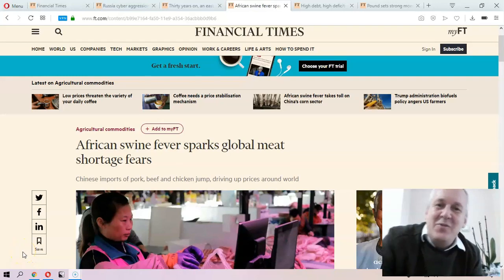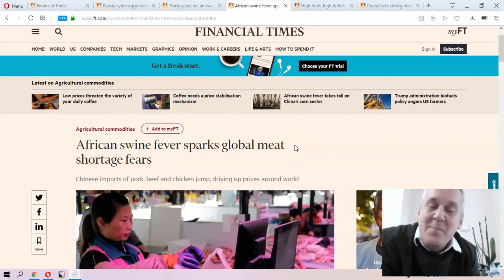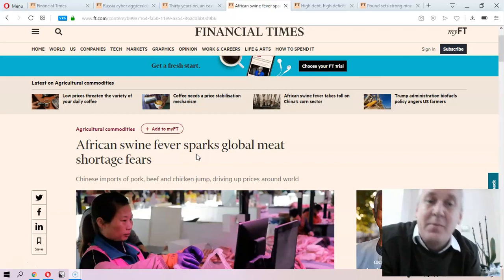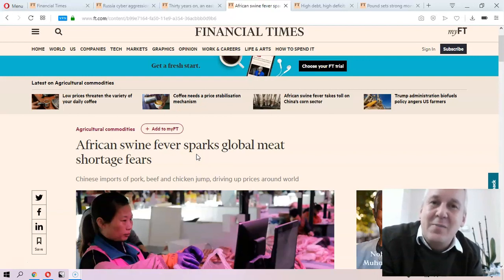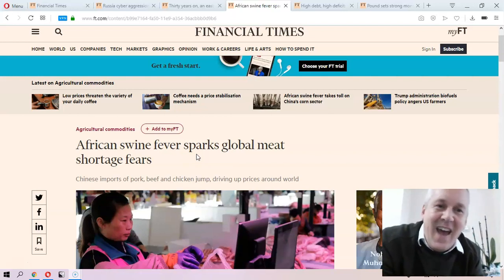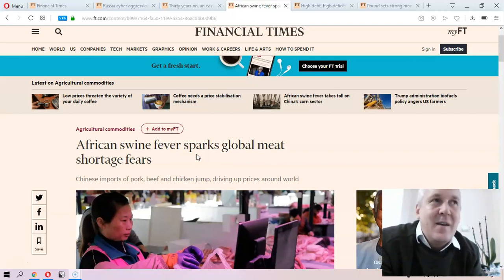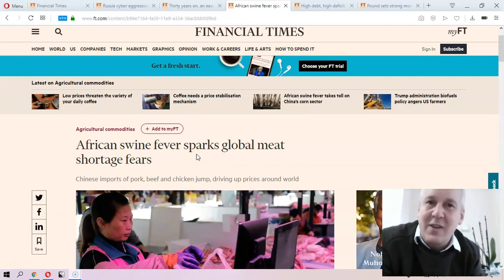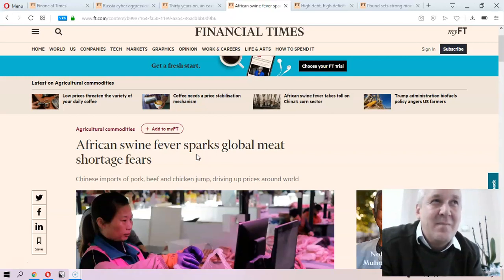to spark vs to start